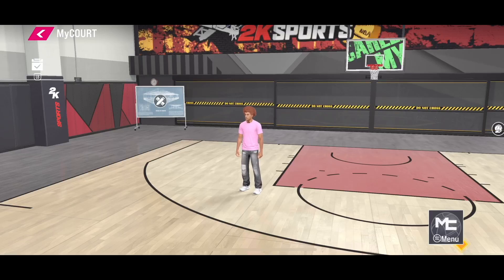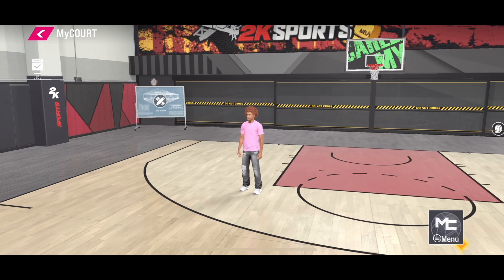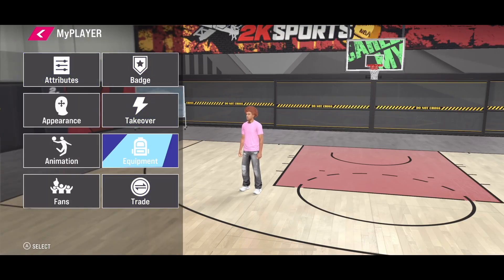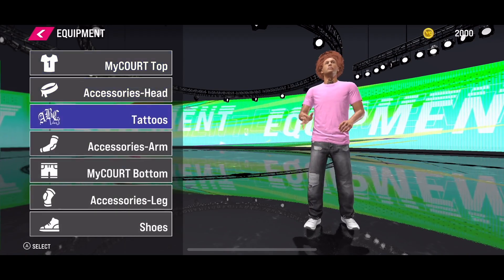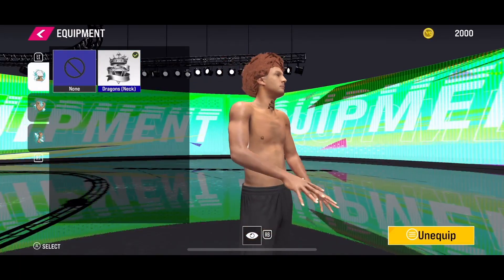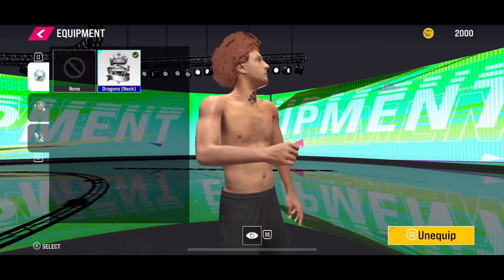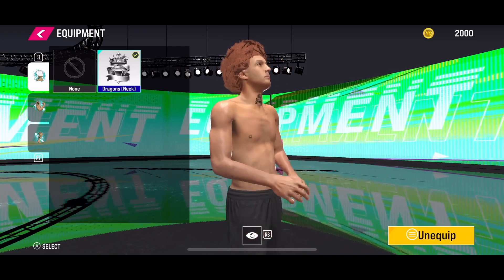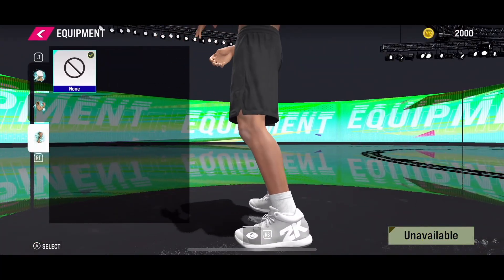NBA 2K25 Mobile How to change Player Tattoos in Mycareer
In this video, you will learn NBA 2K25 Mobile How to change Player Tattoos in Mycareer.